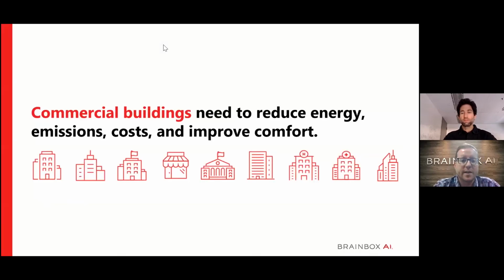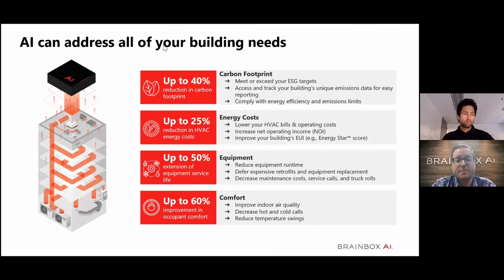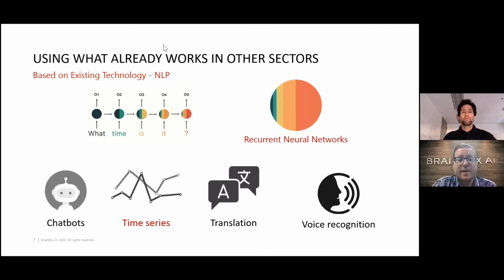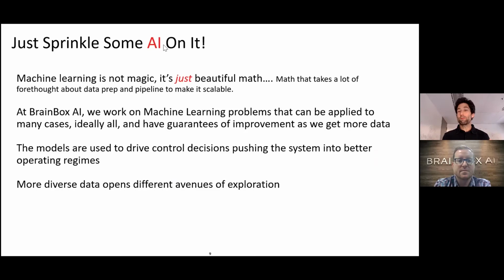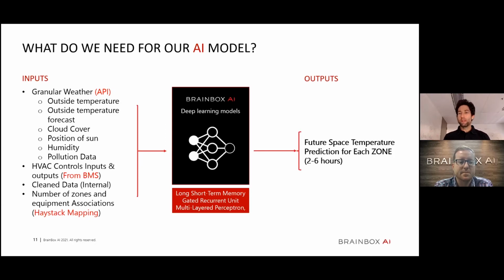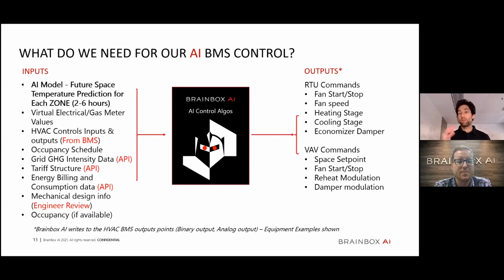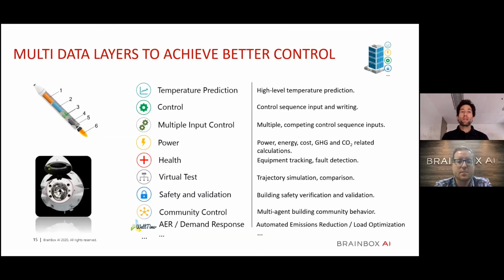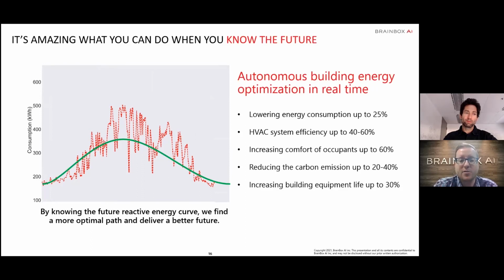From Smart to Autonomous: Pairing HVAC & AI to Drive Energy Savings and Reduce Emissions